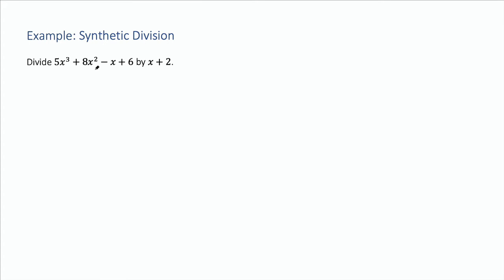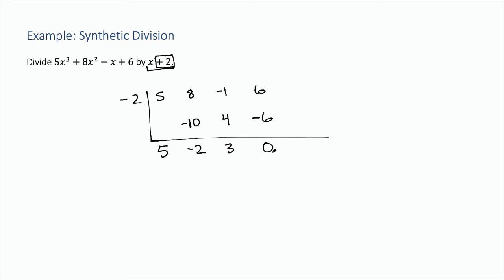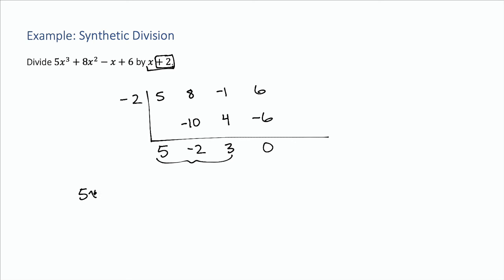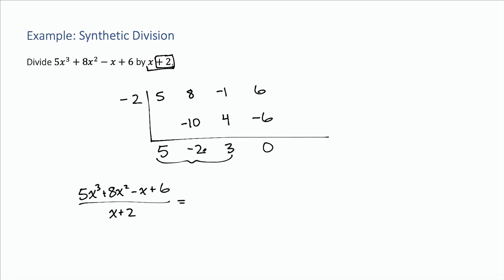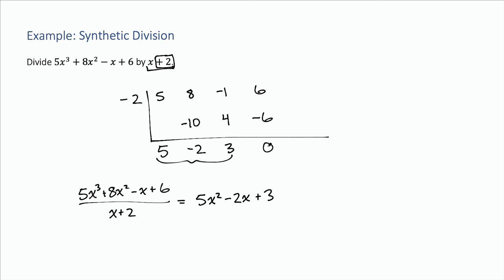Synthetic Division 2